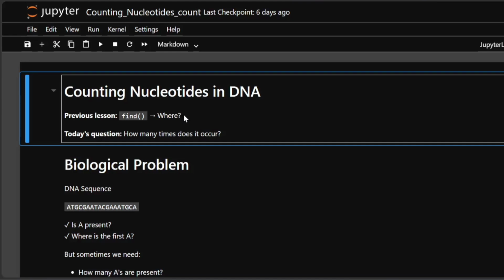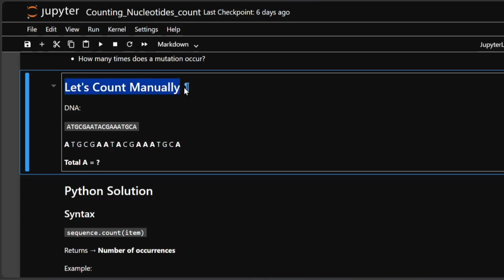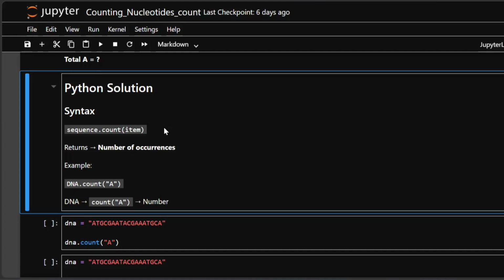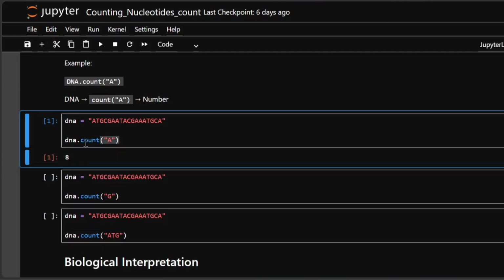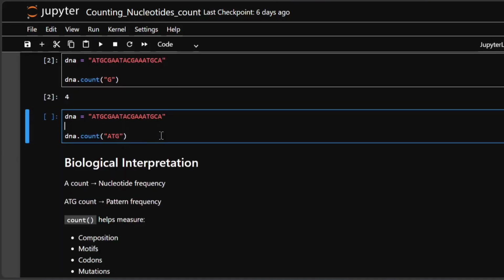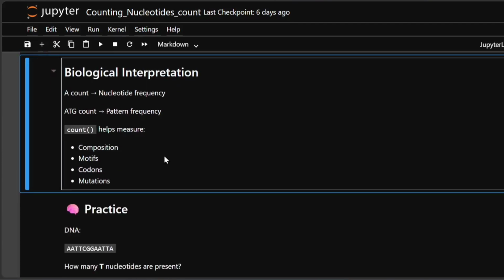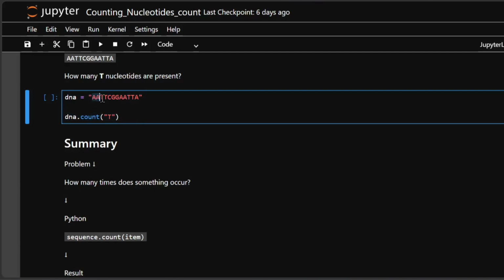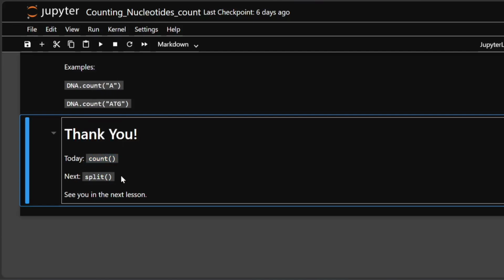Count Nucleotides in a DNA Sequence Using Python | count() Method | Python for Bioinformatics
How do you find out how many times a nucleotide appears in a DNA sequence?

In this video, you'll learn how to use Python's count() method to quickly count nucleotides and sequence patterns in DNA. We start with a real biological problem, build the intuition behind counting occurrences, and then use Python to solve it efficiently.

In this lesson, you'll learn:

How to count nucleotides in a DNA sequence

How the count() method works

The syntax of sequence.count()

How to count sequence patterns such as codons and motifs

A practical bioinformatics use case

A short practice exercise to reinforce the concept

This video is part of the Python for Bioinformatics series, designed for Biology, Biotechnology, Bioinformatics, Life Science, and Medical students who are learning Python for the first time.

🔬 Example topics covered:

Counting Adenine (A), Guanine (G), and other nucleotides

Counting codons like ATG

Understanding nucleotide and pattern frequency in DNA sequences

📌 Next Video:
Splitting a DNA Sequence using split()